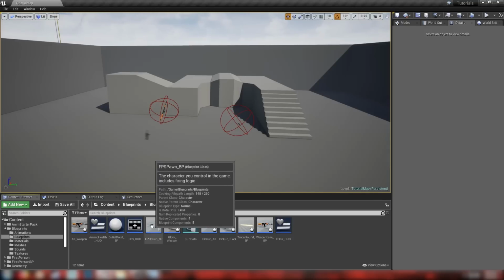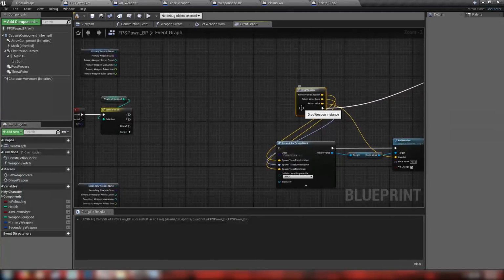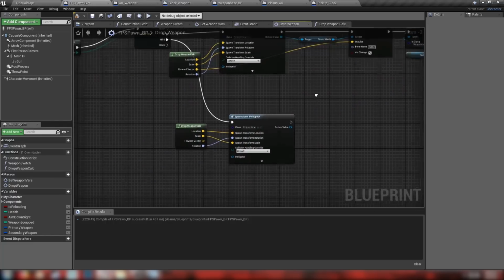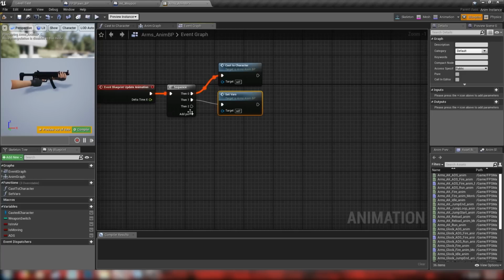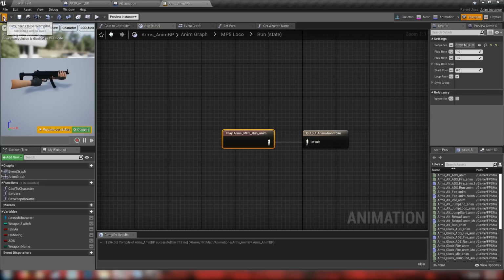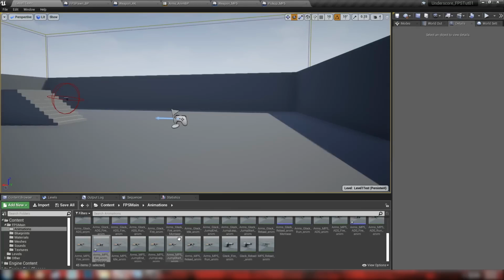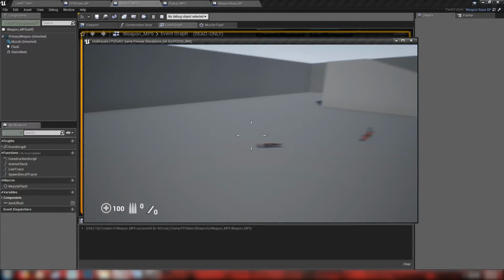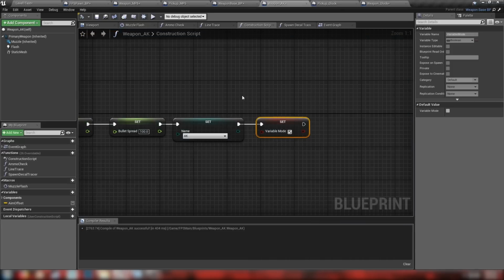UE4 Tutorial: Automatic Weapons (FPS Pawn Part 9)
In Part 9 we introduce a third weapon to the game, the MP5. This involves make some changes to the pawn blueprint and implementing more animations, followed by creating a simple and fully-functional automatic fire toggle system. Topics covered: Blueprint scripting, asset handling, animation blueprints.